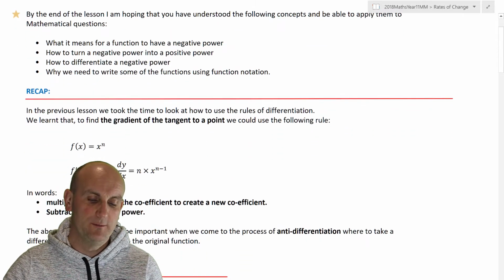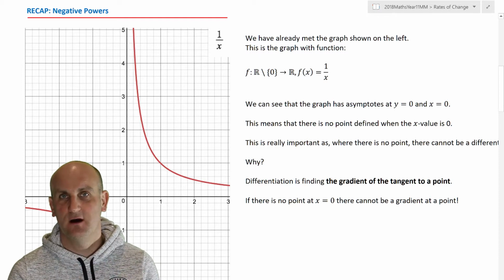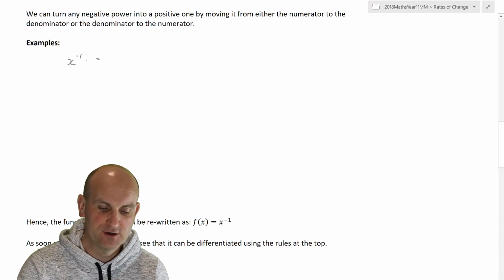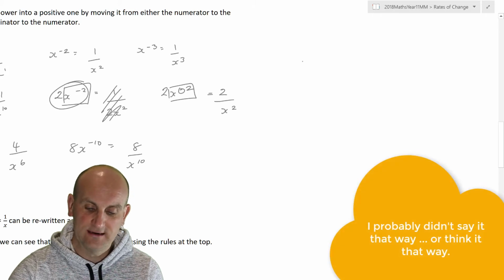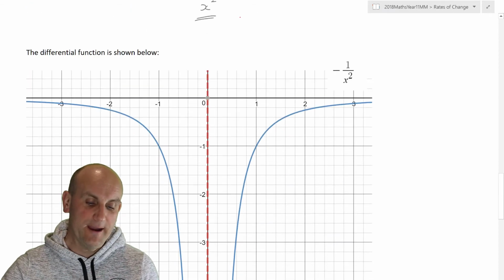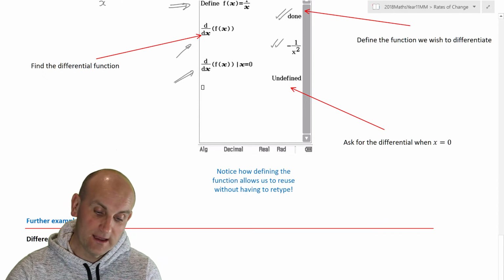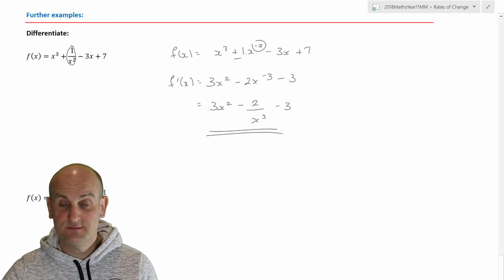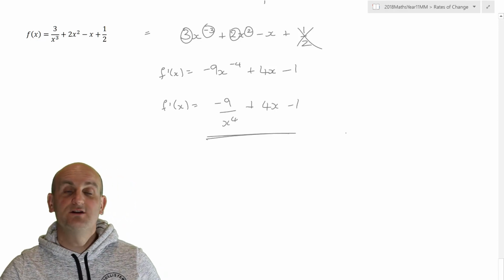Differentiating Negative Powers | Methods 3 and 4 | MaffsGuru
This video takes a look at differentiating negative powers.

After a short recap on how to differentiate functions with positive powers, I look at the idea of what functions look like when the x value is on the denominator. and how this means the graph will not be defined at the point where x=0. Knowing this helps us know which points of the graph can and can't be differentiated.

Moving on, I look at how to negative powers can be turned into positive powers and vice versa. Using this knowledge I show how we can differentiate any function with a positive and negative power.

Key Points:
[Coming soon]